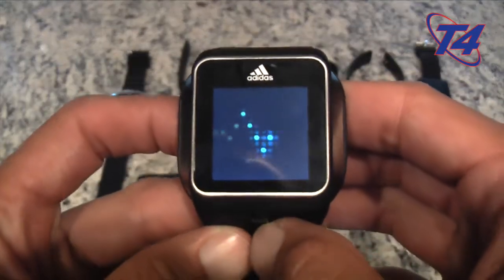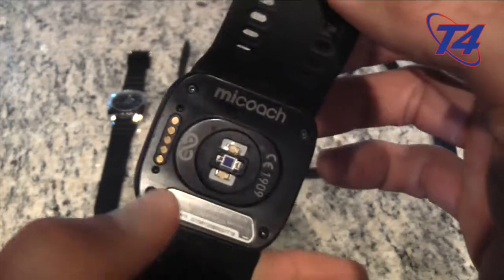Smartwatch Showdown- August 2014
Michael compares the following wearables this month:

Misfit Shine
Adidas MiCoach
Martian Victory
Martian Notifier
Galaxy Gear(1st Gen)
Gear Fit
Pebble(1st Gen)